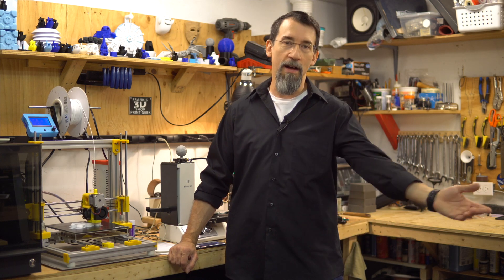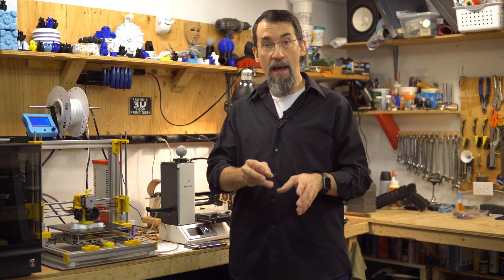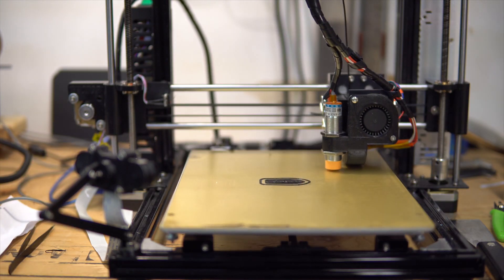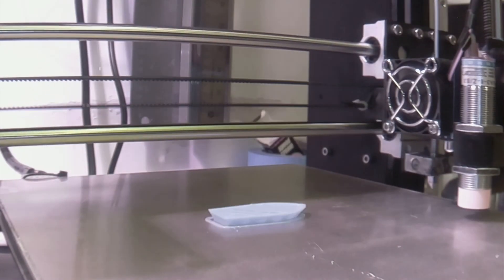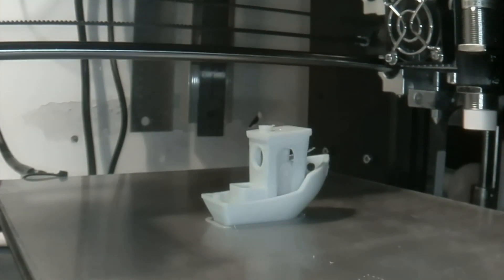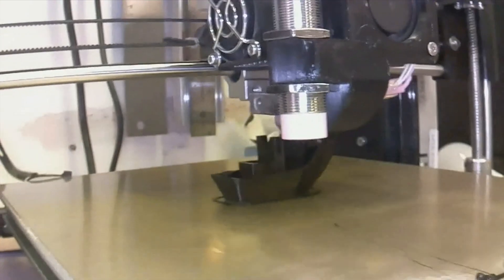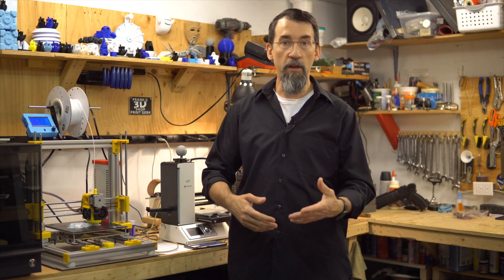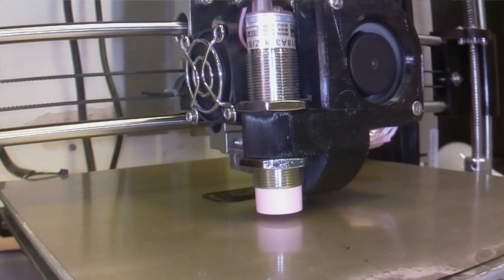Cool Timelapse For Octoprint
On Facebook I saw posts about an Octoprint plugin called Octolapse and found it to be a cool idea.
Let see what it does.

My gear :
Amazon US (Commissions Earned):
3D Printer Monoprice Select Mini V2

Amazon Canada (Commissions Earned):
3D Printer model 3DP-11-ATL
3D Printer Monoprice Select Mini V2